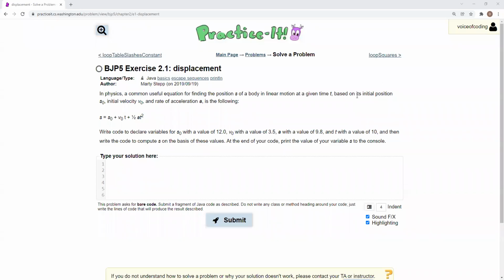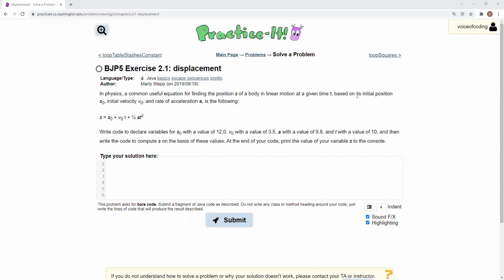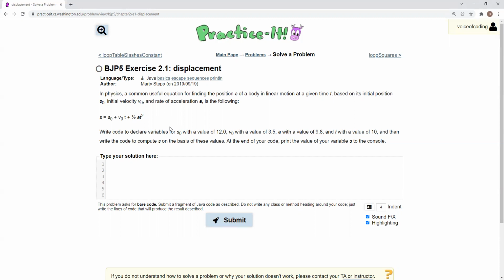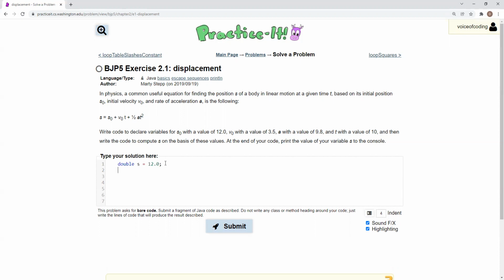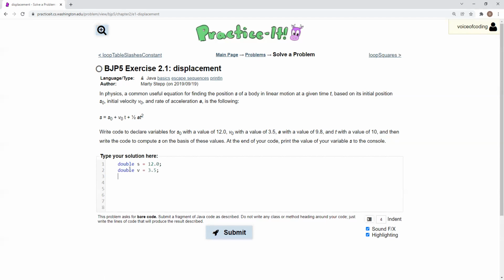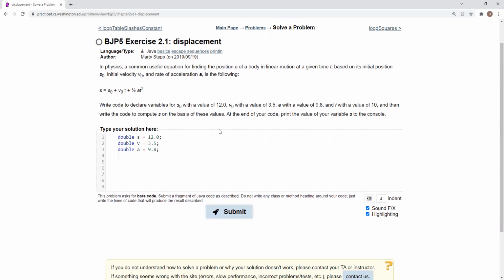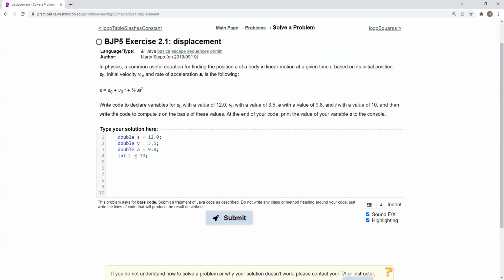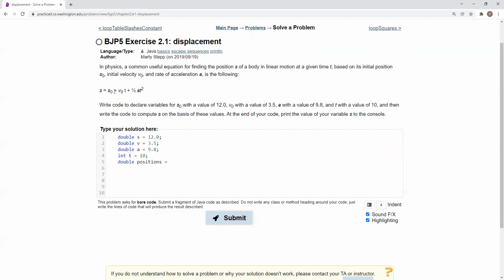Exercise 2.1 (displacement) Java Tutorial || Practice-It